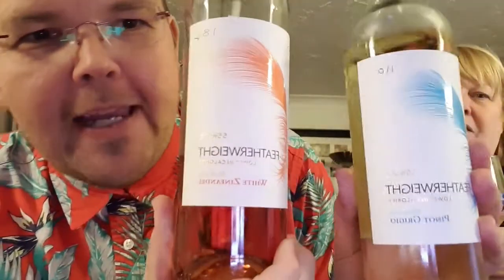🍷 Low Calorie Wine Featherweight at Aldi £2.99 - 2sp